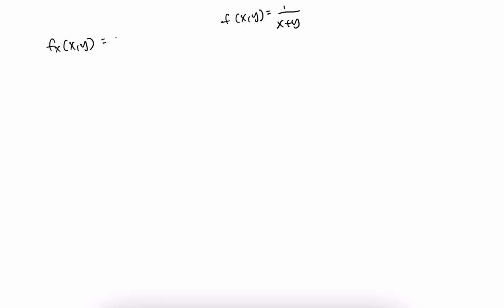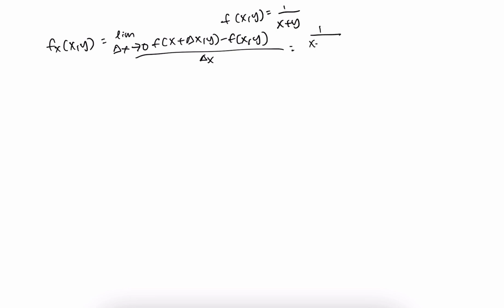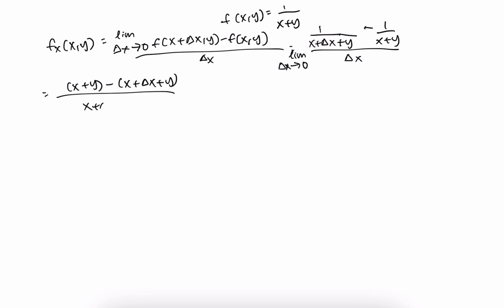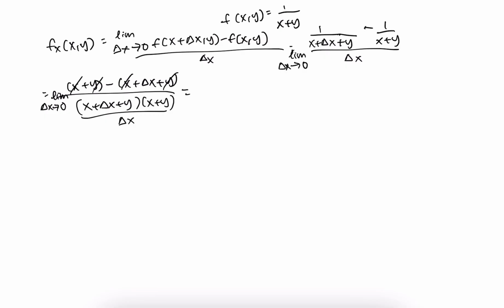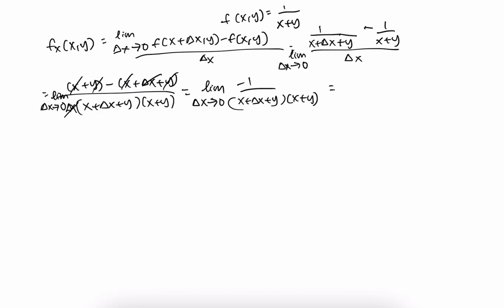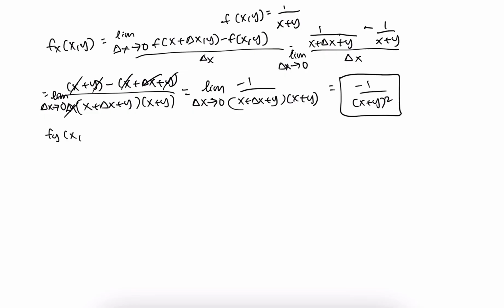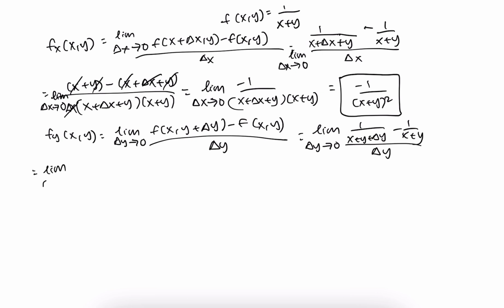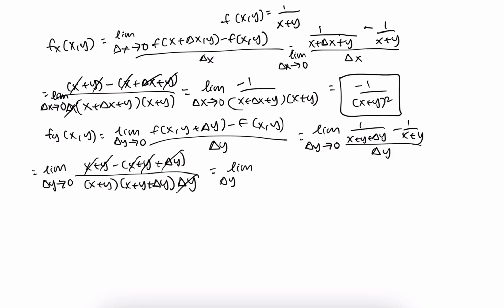proving partial derivatives of 1/(x+y) with limit definition